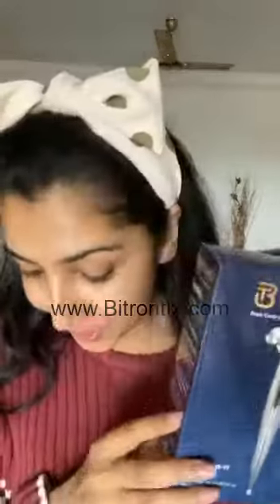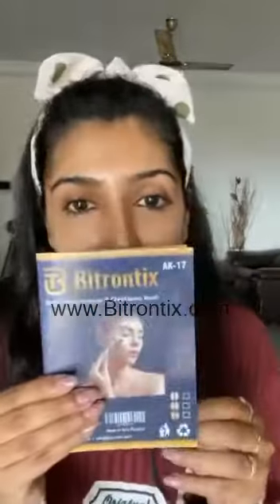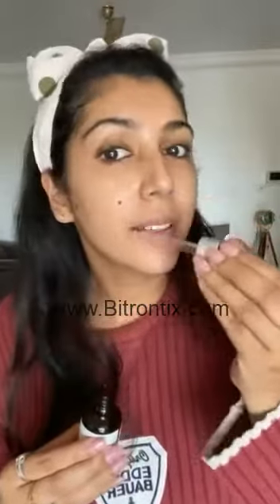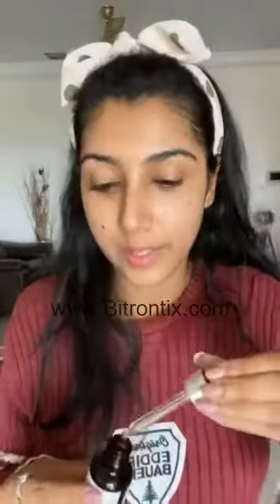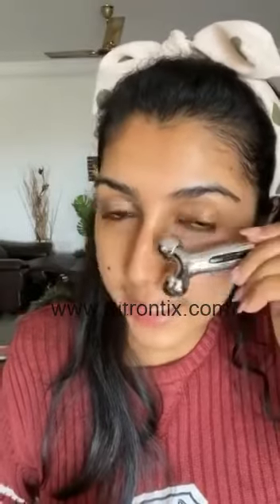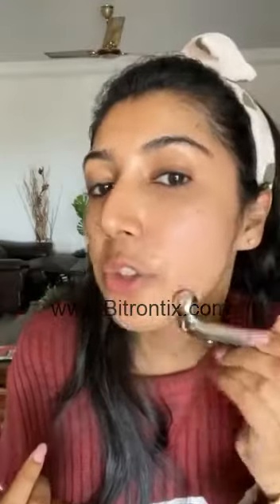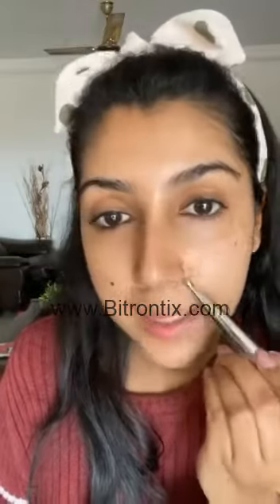Bitrontix Dark Circle Remover & Cheek Bone Toner Demo – How to Use Product By Rosin Jolly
Credit for the demonstration video on how to use the product to Rosin Jolly. We really appreciate and thanks for the video.